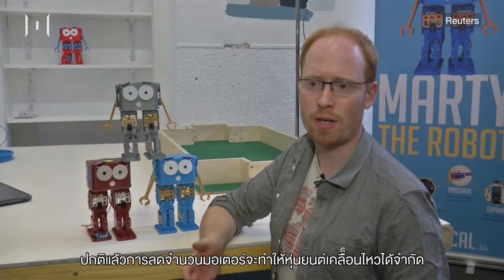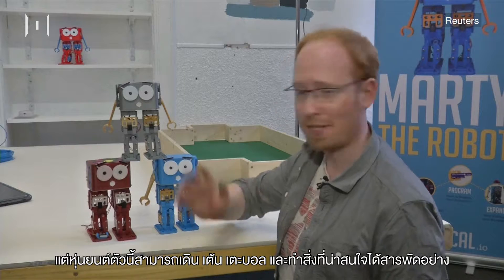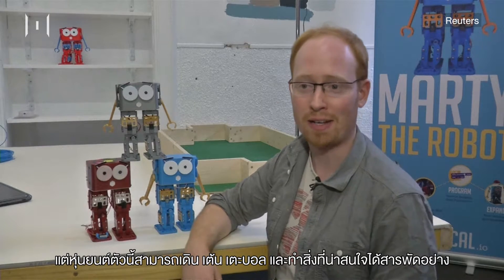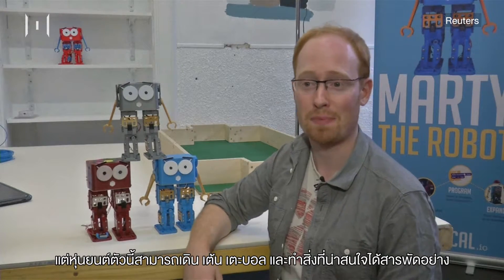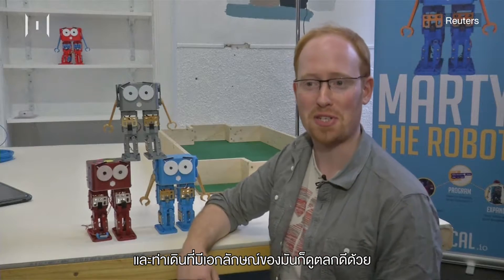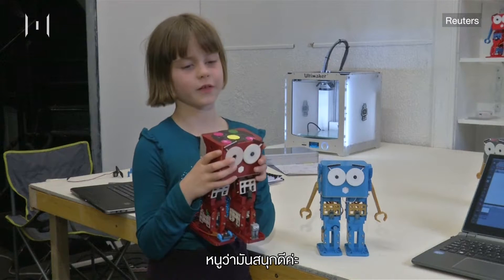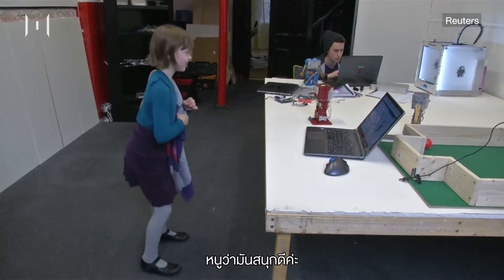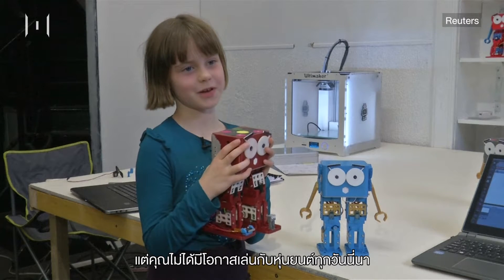THE MOMENTUM : Moment of the Day 26-10-16 : Marty หุ่นยนต์จิ๋วที่สอนให้เด็กรู้จักหุ่นยนต์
ด้วยความก้าวหน้าของเทคโนโลยีในทุกวันนี้ จะเห็นได้ว่าหุ่นยนต์นั้น มีบทบาทสำคัญมากขึ้นเรื่อยๆ
The Momentum ขอพาคุณไปรู้จักกับ  Marty หุ่นยนต์จิ๋วที่ถูกสร้างขึ้นมาเพื่อสอนให้เด็กได้รู้จักการสร้างหุ่นยนต์ โดยเด็กๆ สามารถเรียนรู้การสร้างหุ่นยนต์  เขียนโปรแกรม วางระบบอิเล็กทรอนิกส์ และการเคลื่อนไหวผ่านหุ่นยนต์ตัวนี้ได้